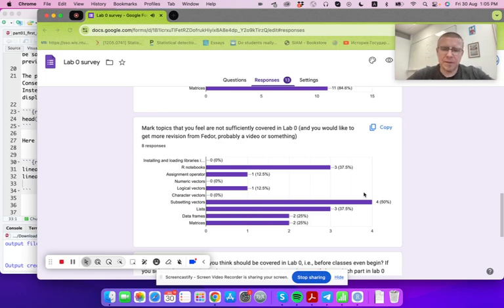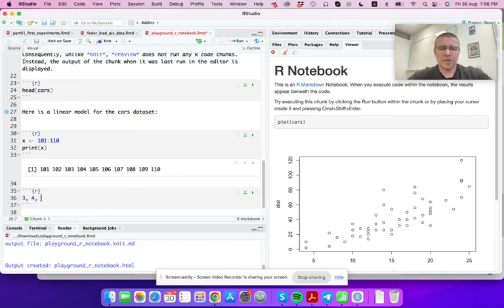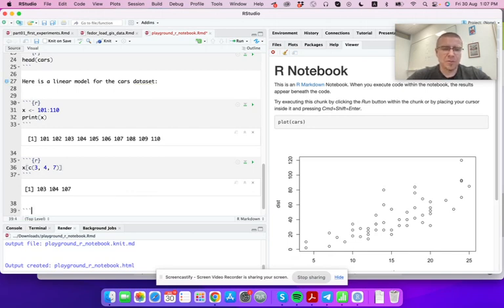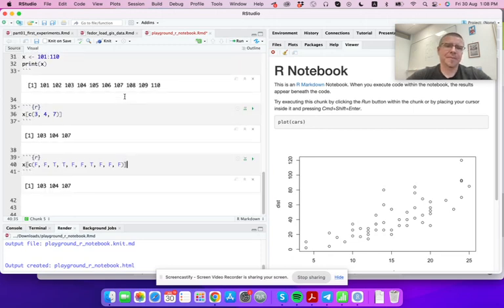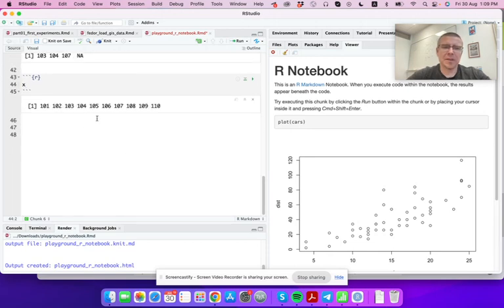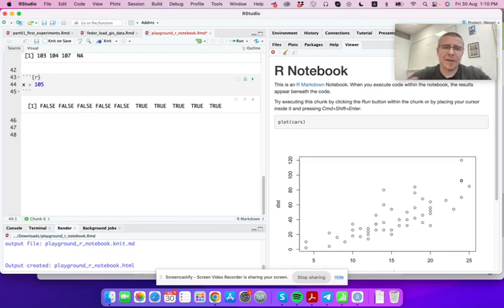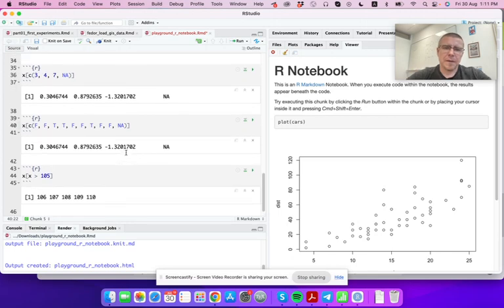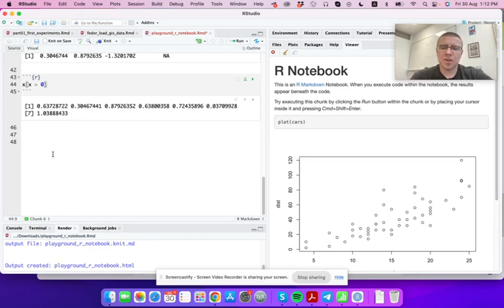MH4510 Lab 0 feedback. Part 2 - Subsetting vectors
A more detailed explanation how to subset vectors in R.